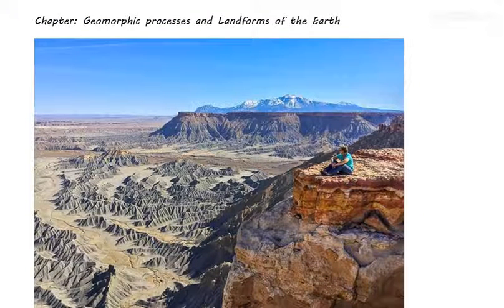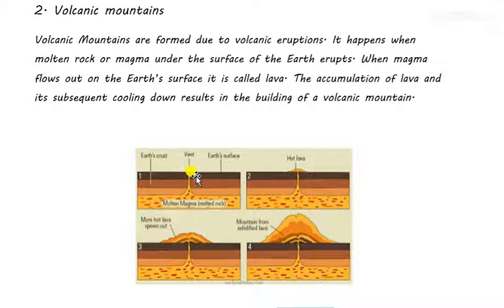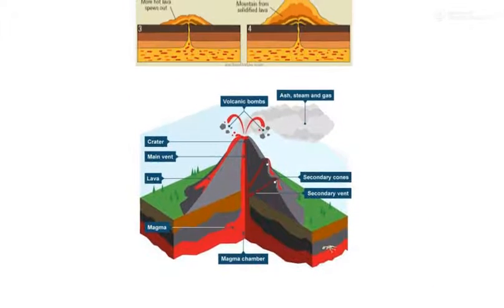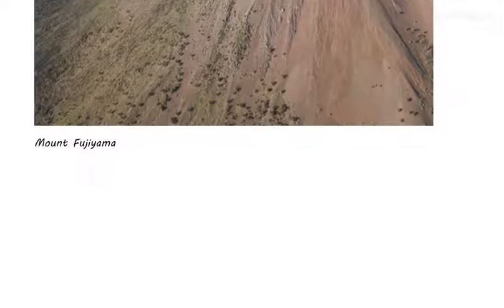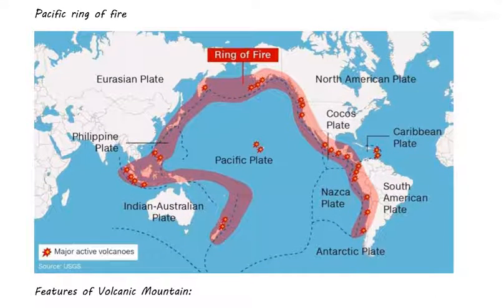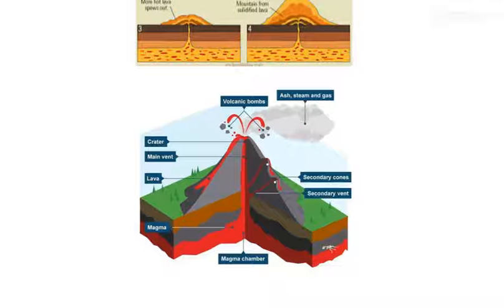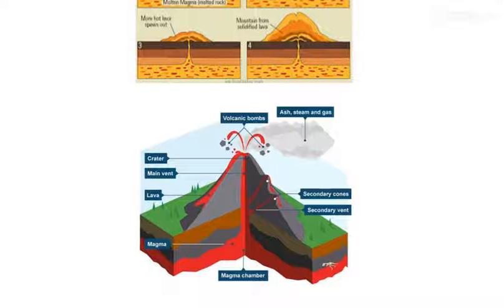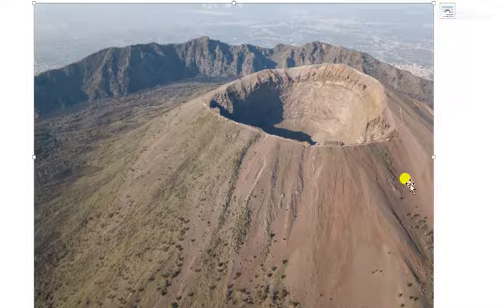Geography for class 9. 5th lecture on Geomorphic processes and landforms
Subject: Geography.
Standard: XII
Chapter: Geomorphic processes and landforms of the Earth.
Topic: Volcanic mountains